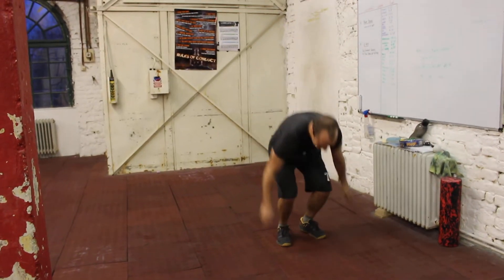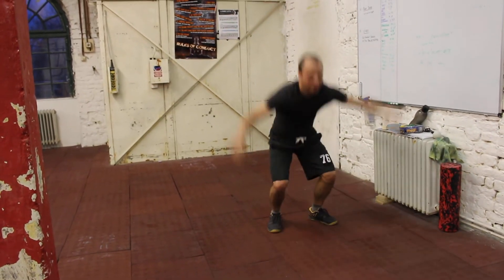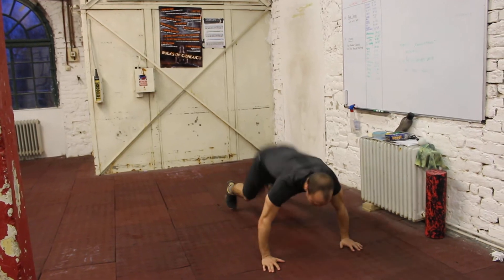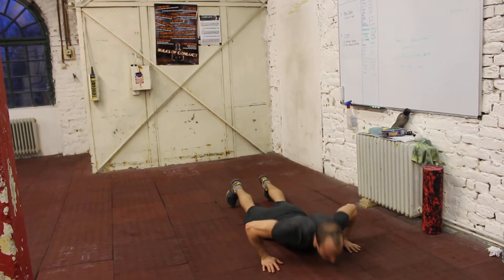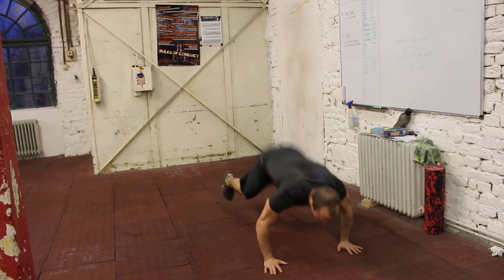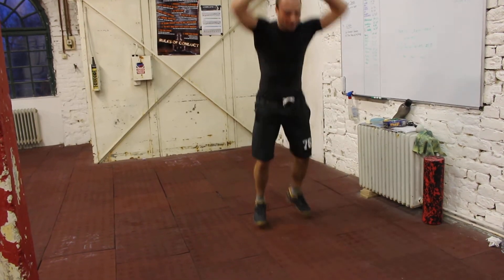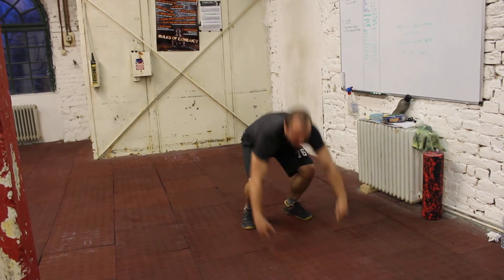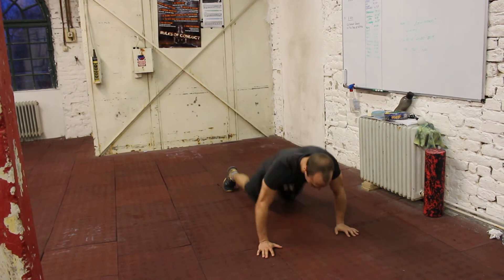400 Burpee penalty, the grand finale!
We called out Fabi and Gabor for leaving their stuff out after 15.4. It spread like wildfire on social media and they had to do 400 burpees each. Here is Fabi finishing his last 18 reps. Don't leave your stuff out! Don't be an asshole :)